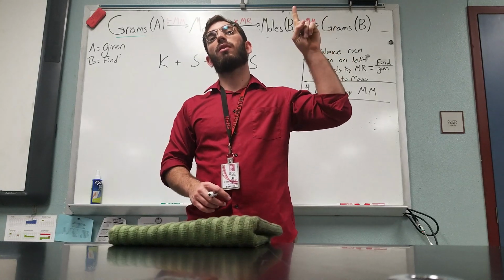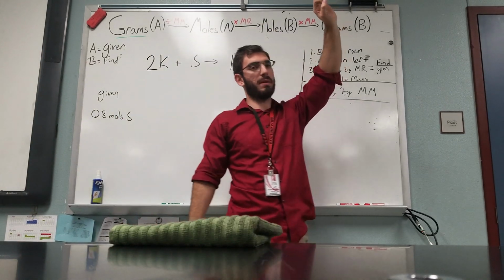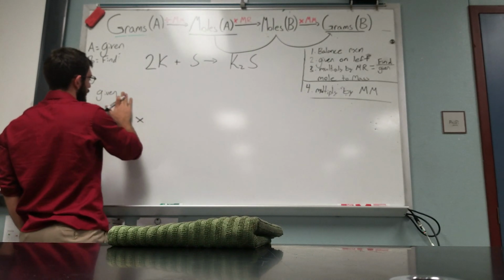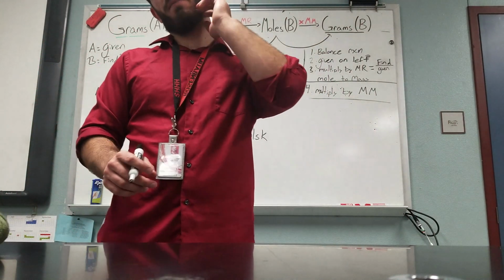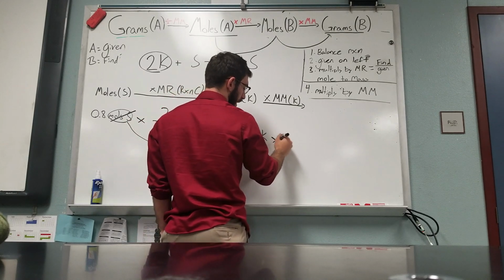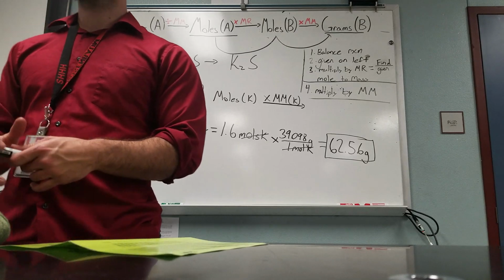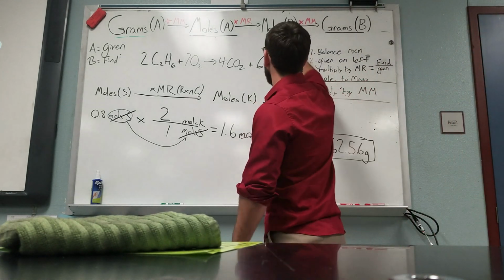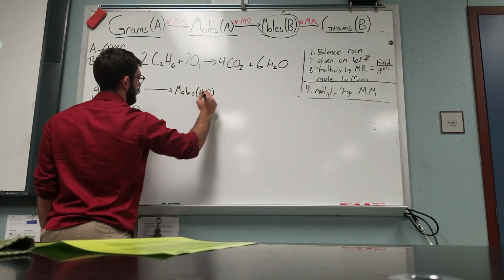mass to moles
Coach Baum's Chem class